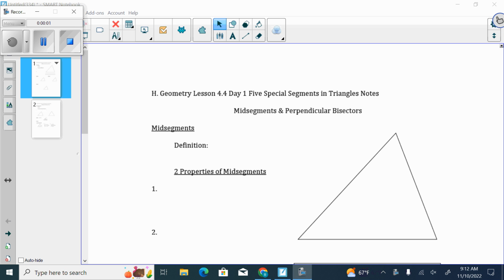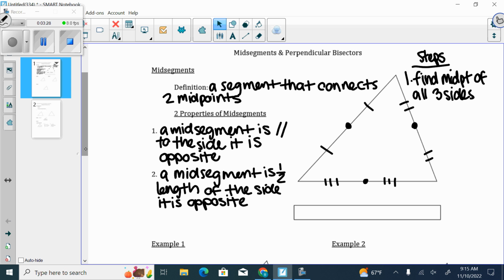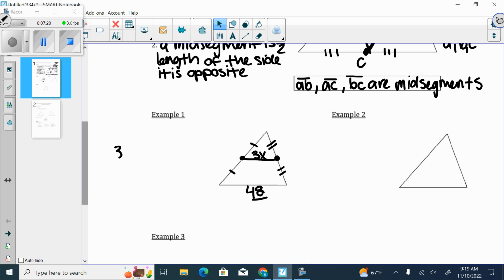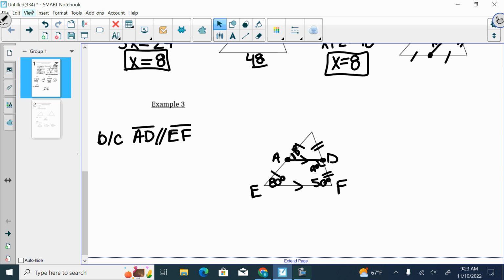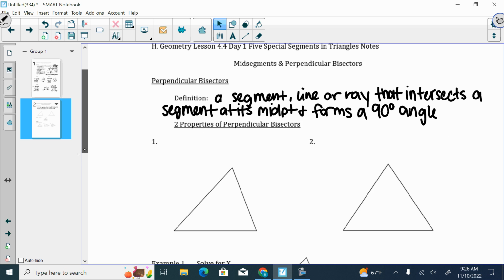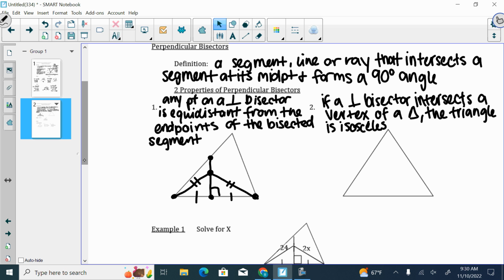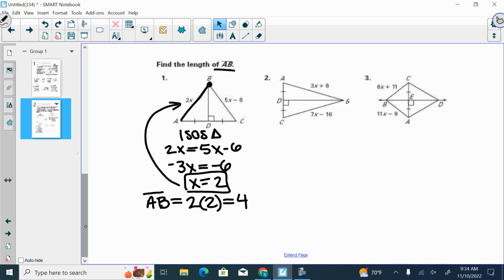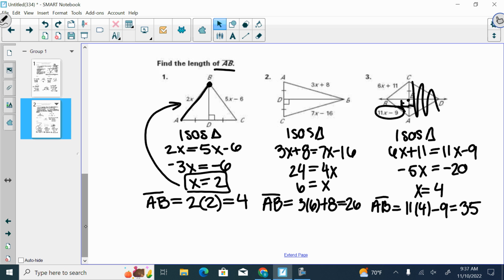Lesson 4.4 day 1 5 Special Segments in Triangles